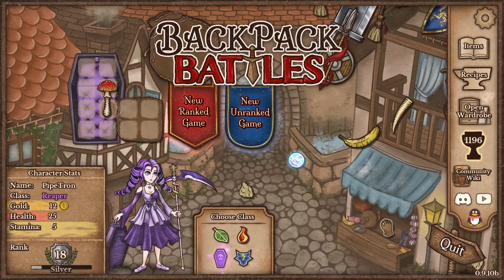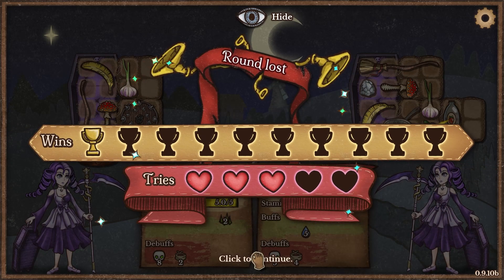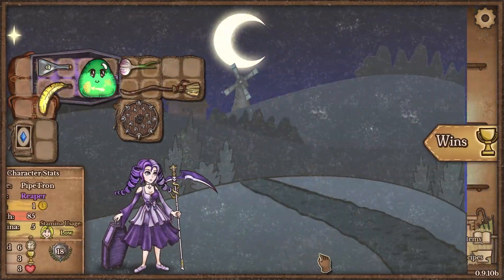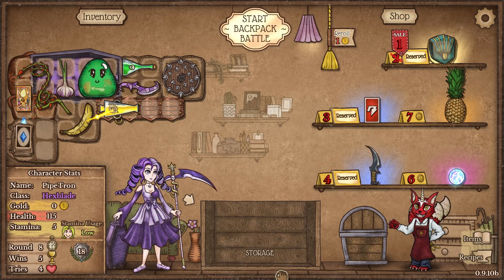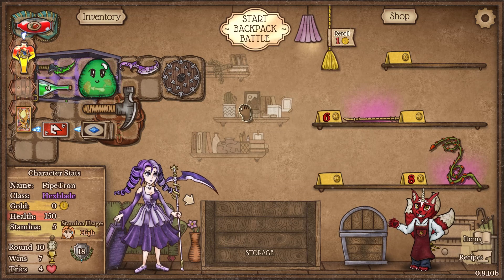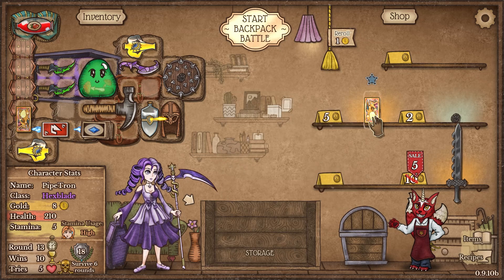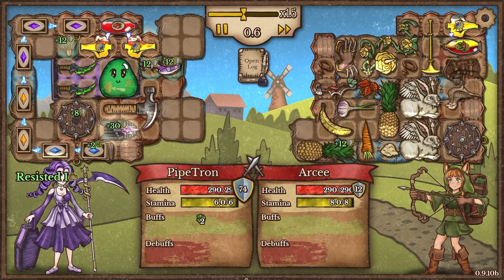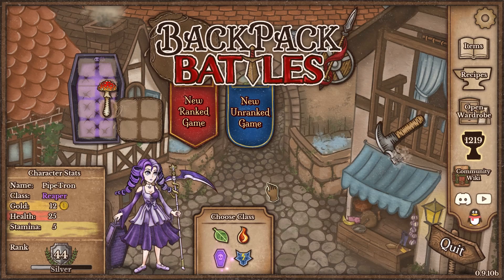CLIMBING THROUGH SILVER | Backpack Battles